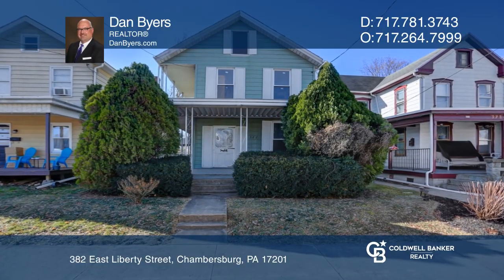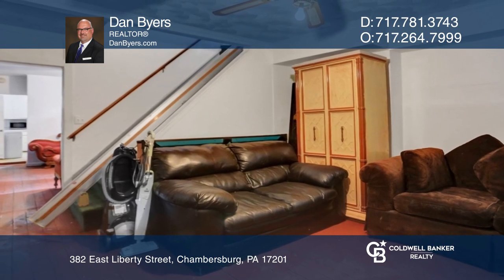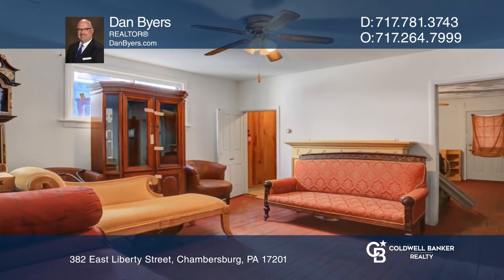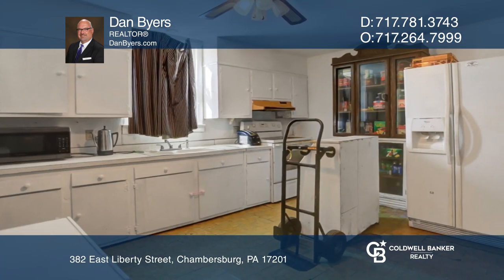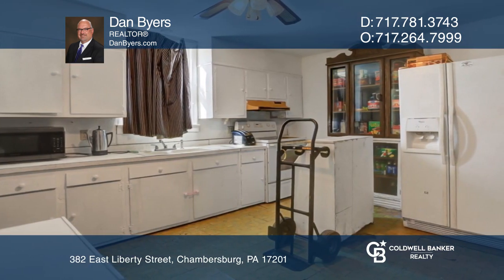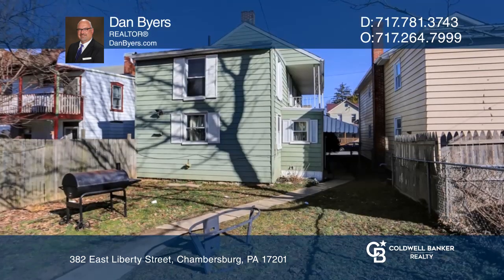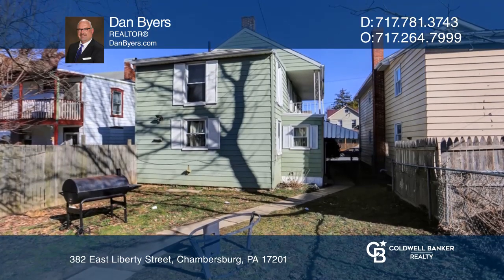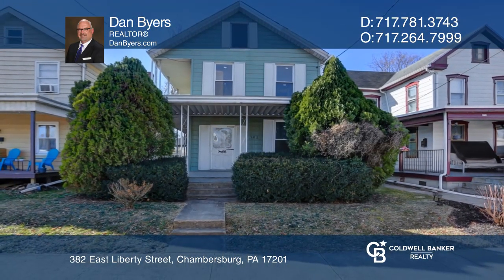382 East Liberty Street Chambersburg, PA | ColdwellBankerHomes.com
382 East Liberty Street, Chambersburg, PA

Enjoy convenience? Then stop by this three-bedroom home just minutes from downtown Chambersburg, Route 11 and I-81. It features off-street parking and a private backyard as well as first and second floor porches for those summer days or fall evenings to enjoy. Call for your showing today!